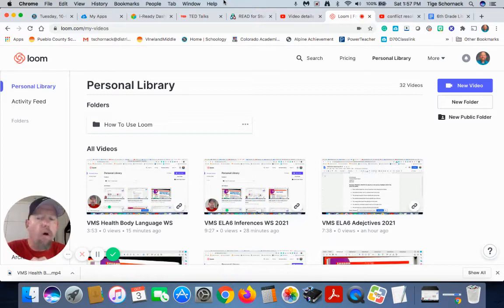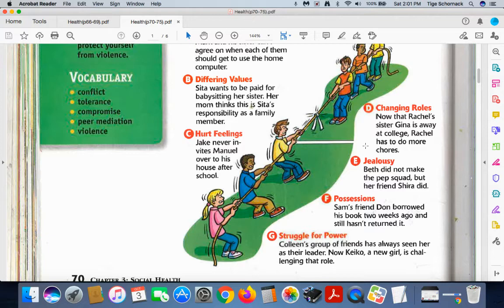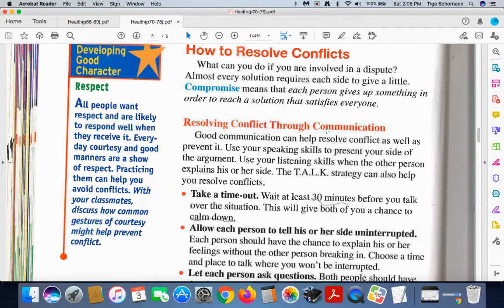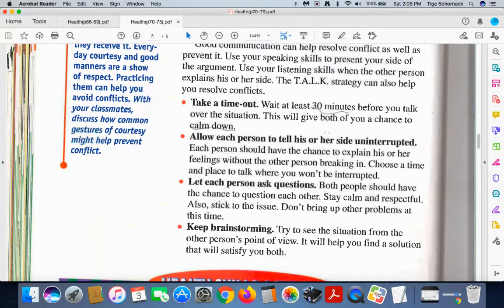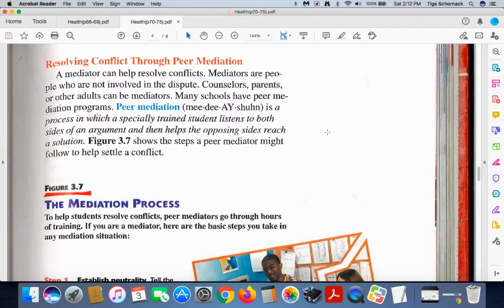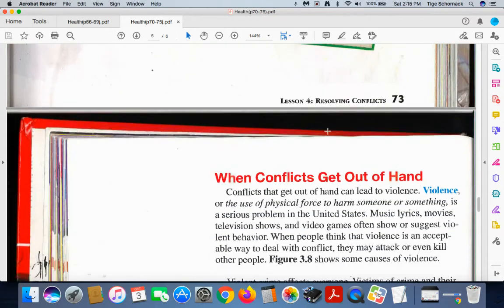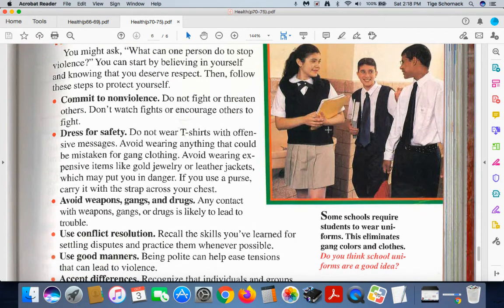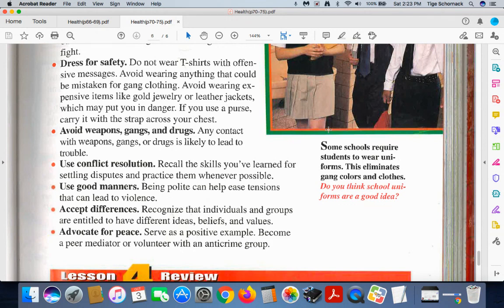VMS Health Conflict Resolution 2021